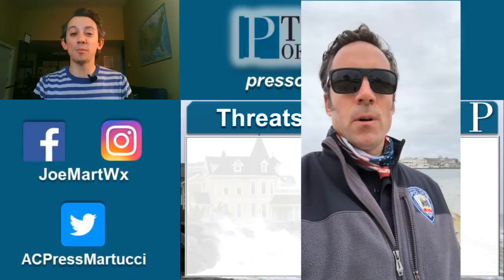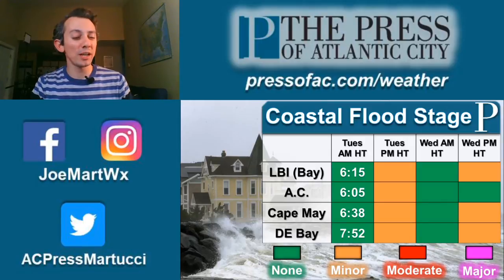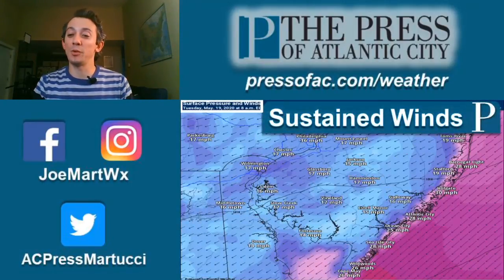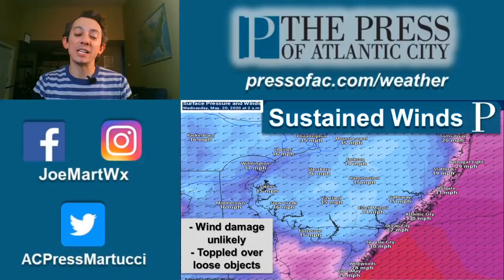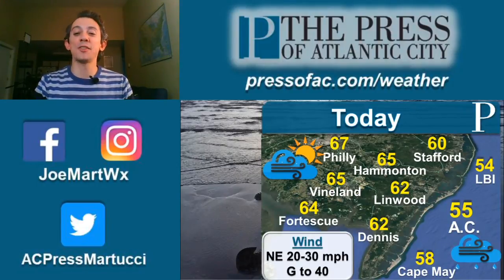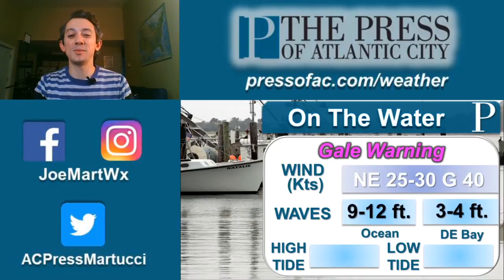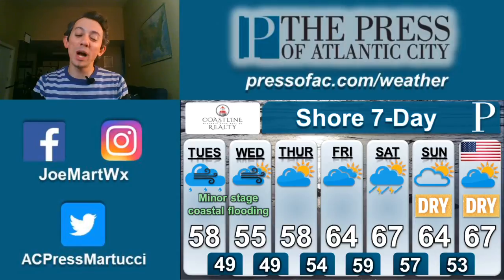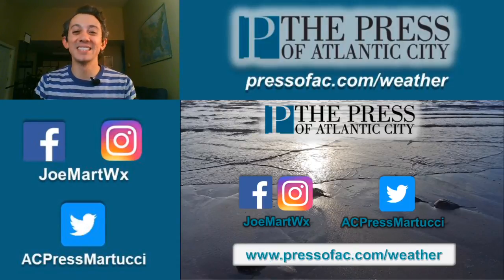WEATHER: May 19 Morning Forecast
Whipping winds, in part from Arthur, will bring coastal concerns through mid-week. Meteorologist Joe Martucci explains what will happen for both the shore and mainland.